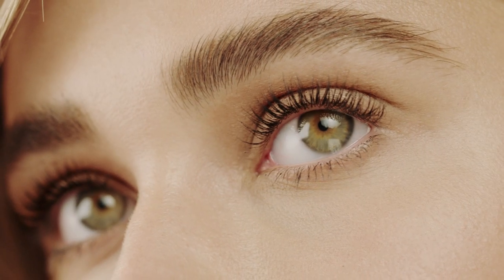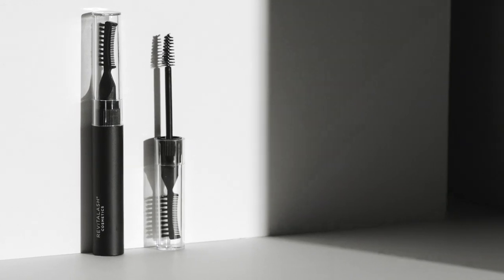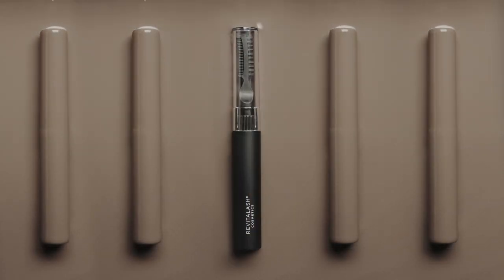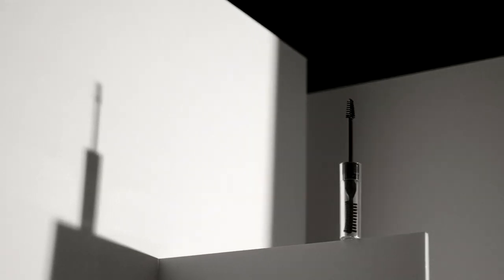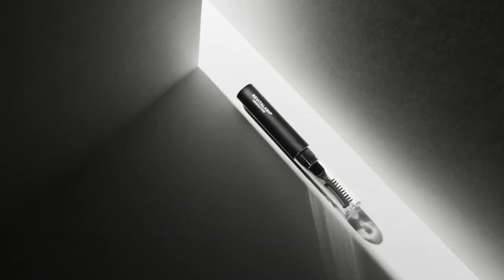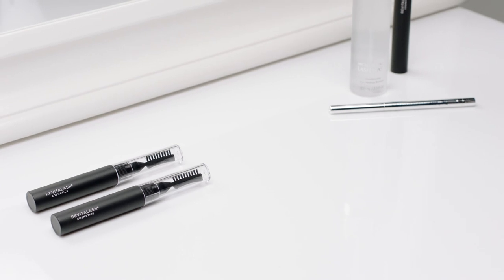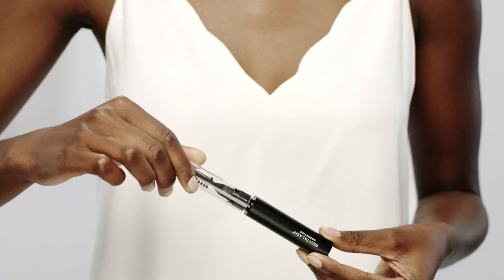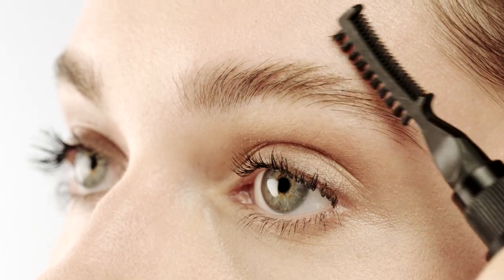Revitalash HI-DEF BROWGEL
Een multi-tasking, unisex, wenkbrauwgel die helpt bij het shapenvan de wenkbrauwen.
Wat doet het:onze originele verzorgende wenkbrauwgel, geeft niet alleen een subtiele en natuurlijke kleur aan de wenkbrauwen, maar hydrateert en conditioneert de wenkbrauwhaartjes zodat ze gezonder en voller ogen. Kan dunnere plekken eenvoudig opvullen dankzij de minerale kleurgel die een subtiele kleur afgeeft voor gedefinieerde, mooie wenkbrauwen. Met de wenkbrauwborstel kunt u de wenkbrauwgel goed verdelen over de haren voor een optimaal resultaat.